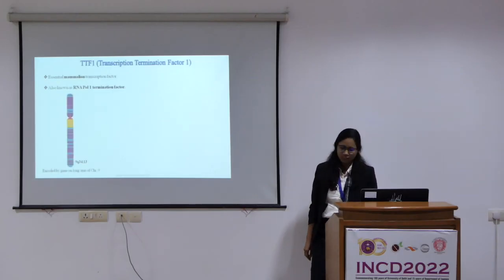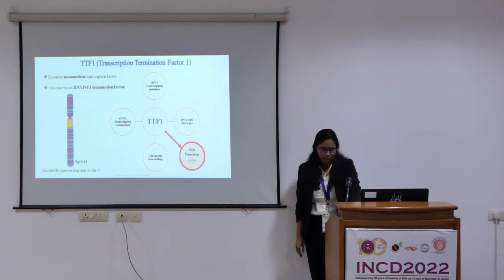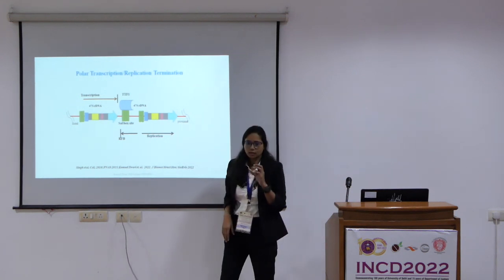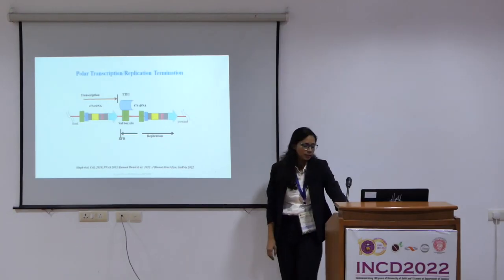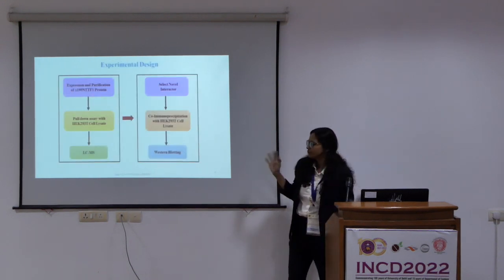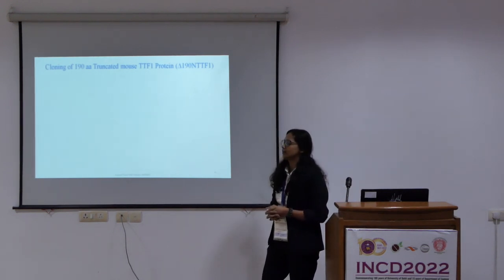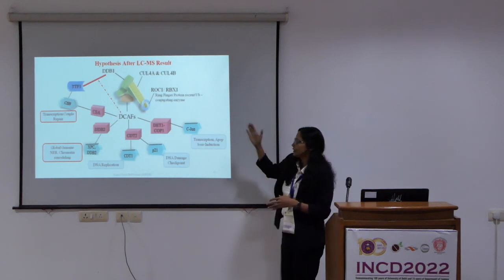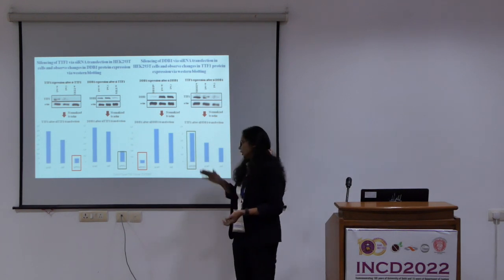6C OP25 Tiwari